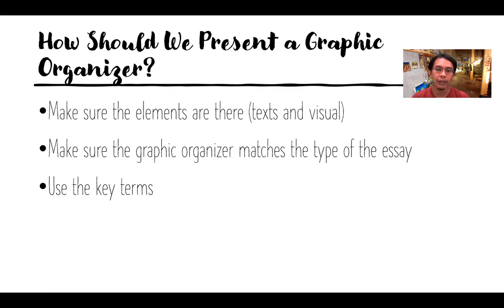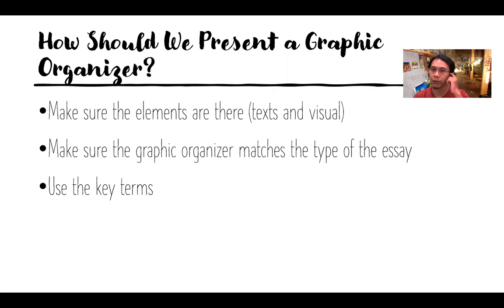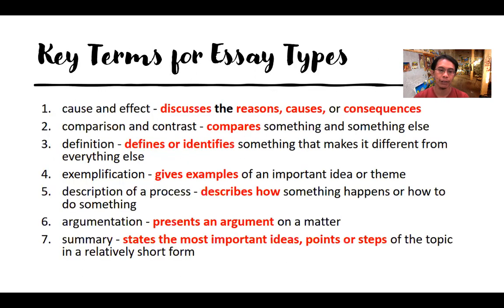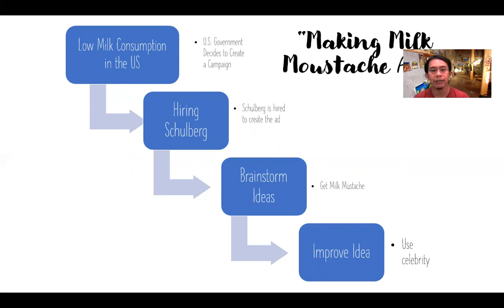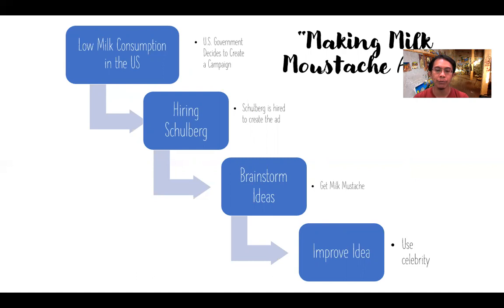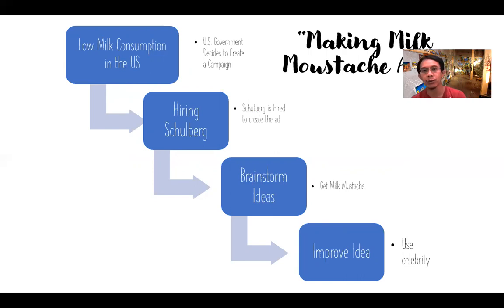How to Present a Graphic Organizer